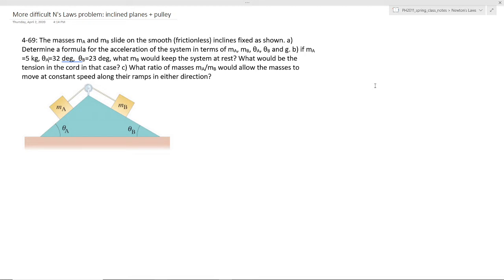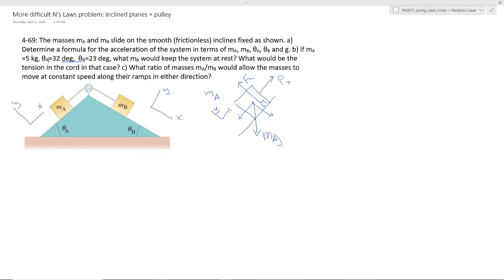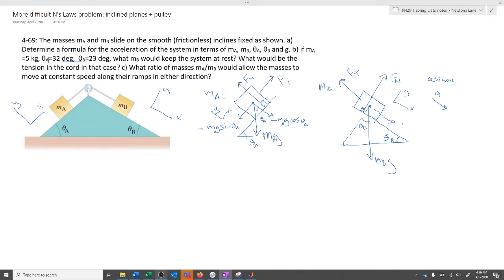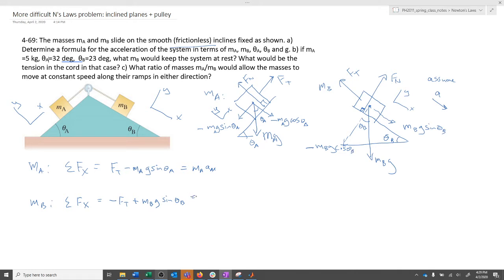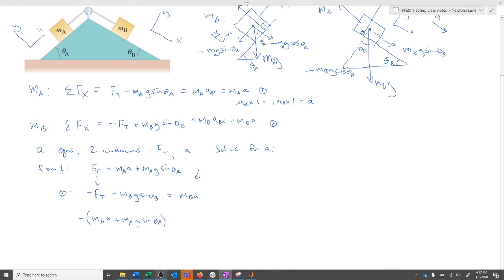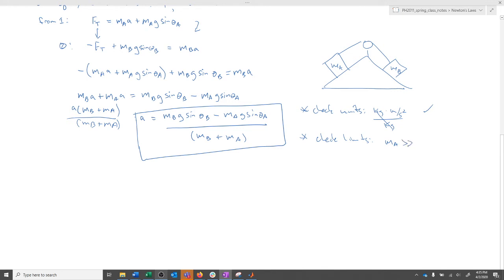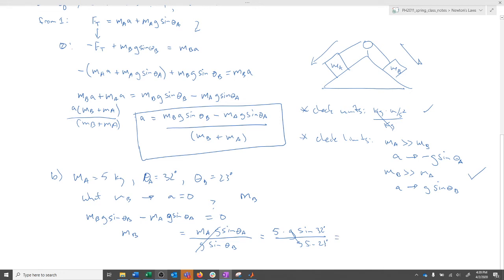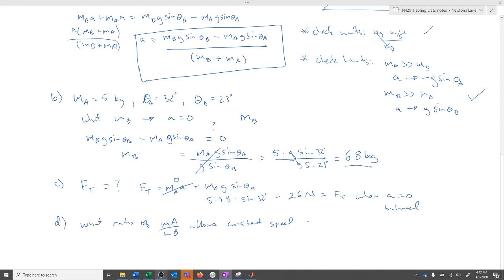Simmons PH2011 Extra Problem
Here's a solution for a more complicated problem with two different blocks on inclines connected via a cord and pulley.